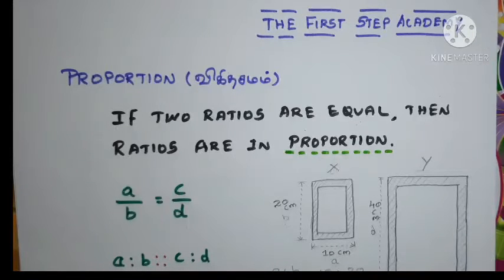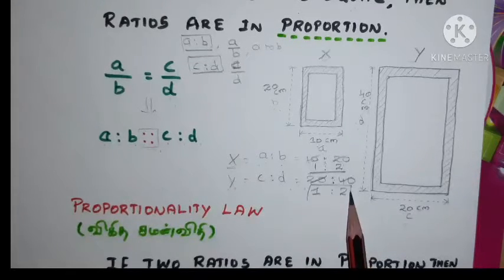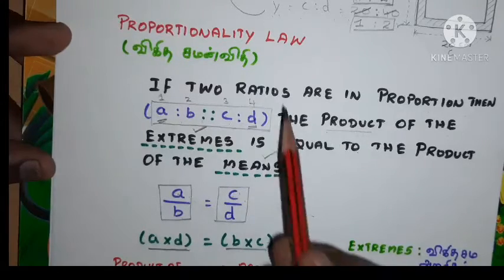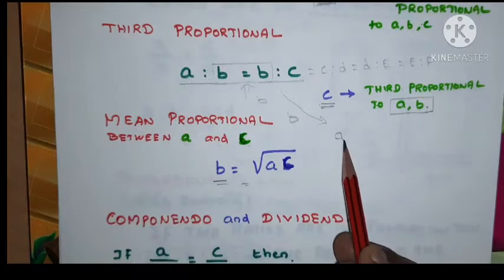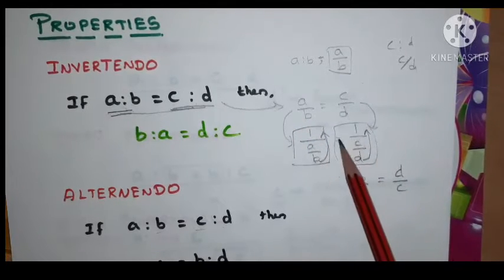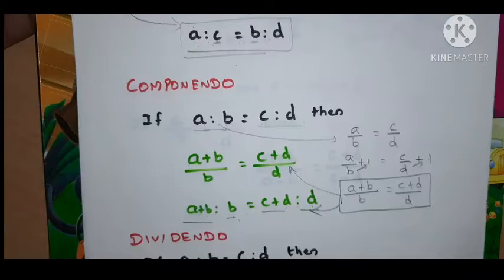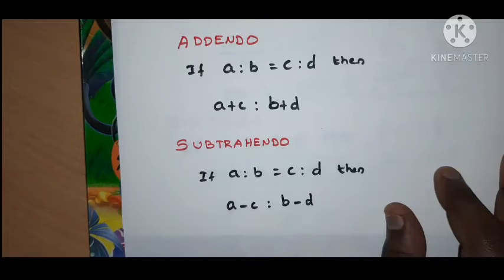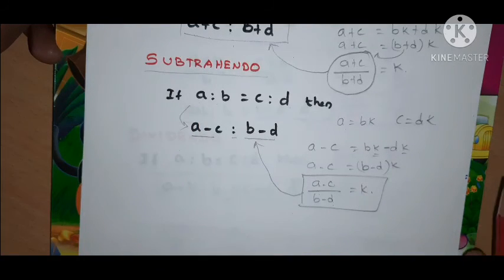RATIO AND PROPORTION - An Overview : Proportion (Part 2)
Explained in detail about Proportion and their Properties.

* - Definition
* - Extremes
* - Means
* - Proportionality Law / Cross Product Rule
* - Third Proportional
* - Fourth Proportional
* - Mean Proportional
* - Addendo
* - Subtrahendo
* - Componendo
* - Dividendo
* - Invertendo
* - Alternendo